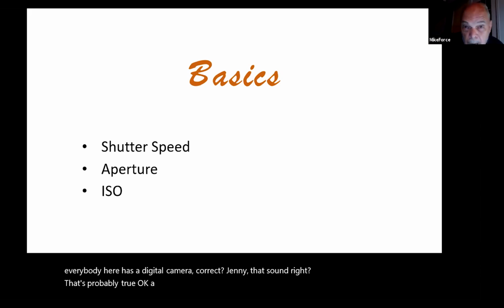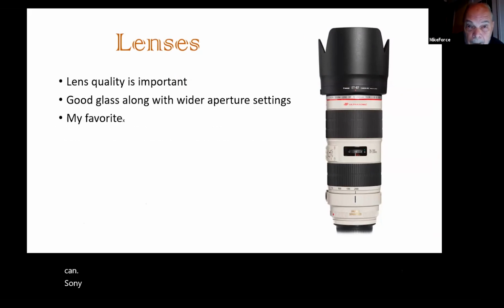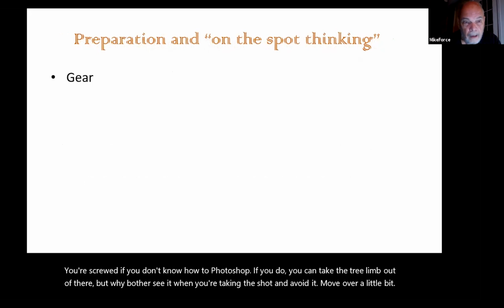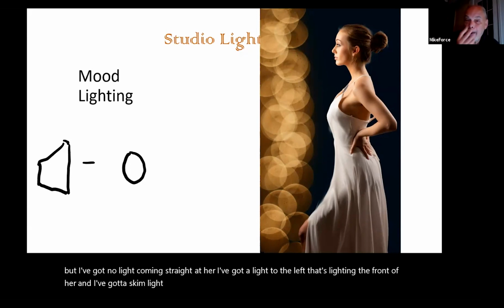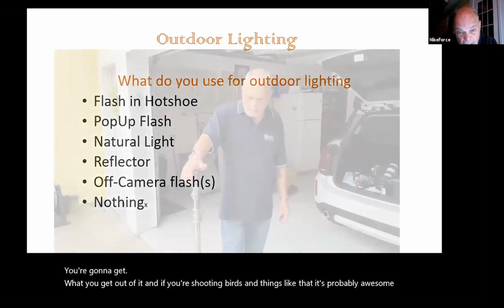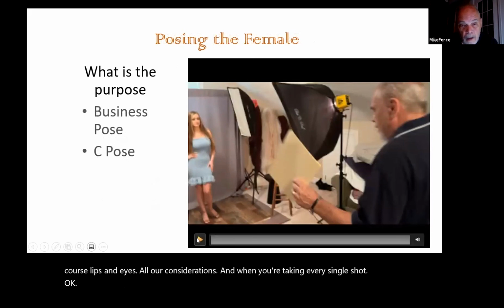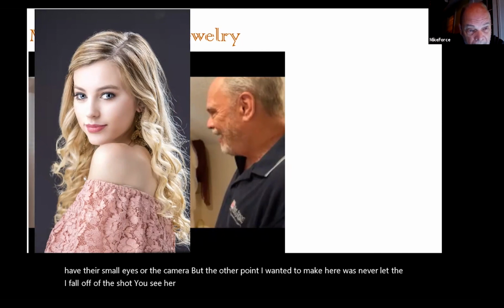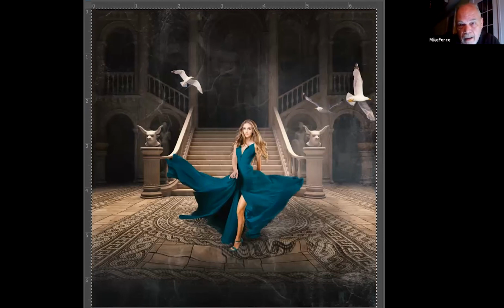CPG October Meeting with Mike Force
Mike Force is a local professional photographer who has over 18 years experience shooting events and portraits.  Mike walks us through his process, including equipment and techniques.